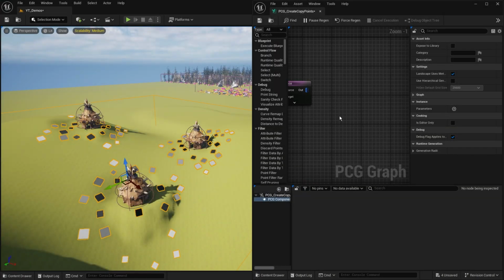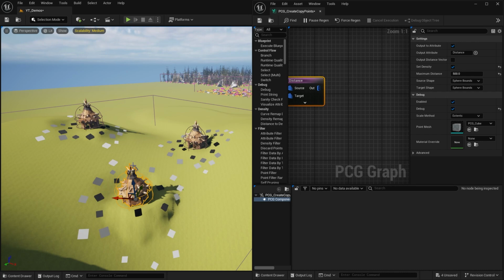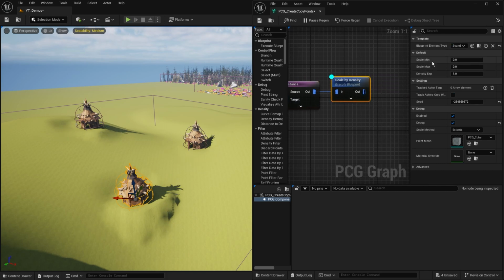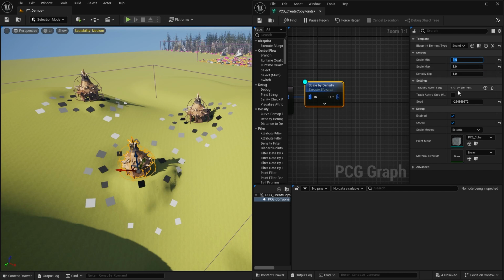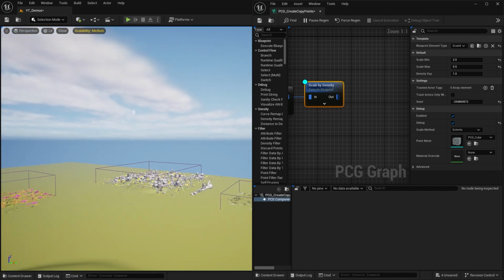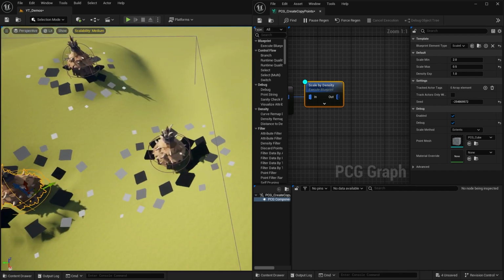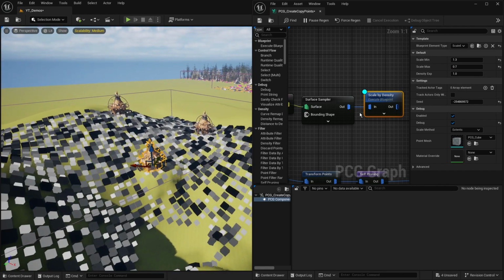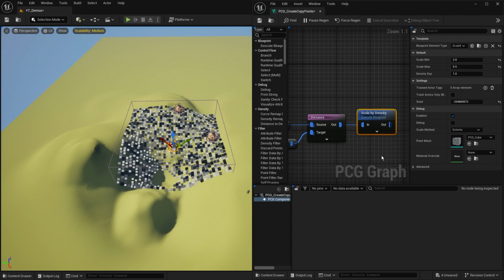Unreal Engine 5 Tutorial - PCG - 16. Scale By Density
In this video we will experiment with another use of the Density noise that we apply to Points - using it to control the Scale of the Points! This is a useful process to link to previously explored concepts such as Distance, make Points get smaller the further away from a given set of Points. This is useful to simulate natural spread and growth of Foliage, the scattering of rocks and stones around larger objects and has a lot benefits for creating gradual fall offs at the edges of areas like Forests.